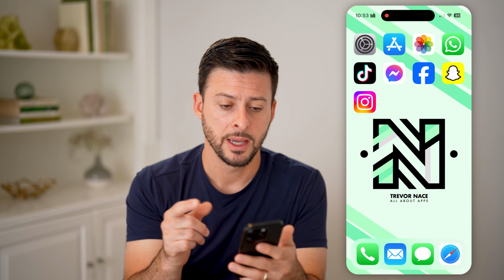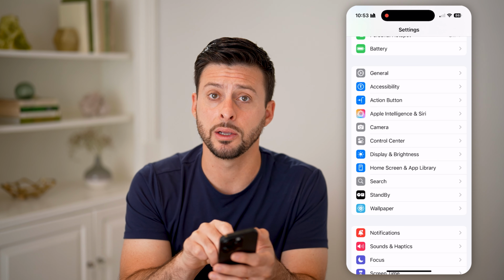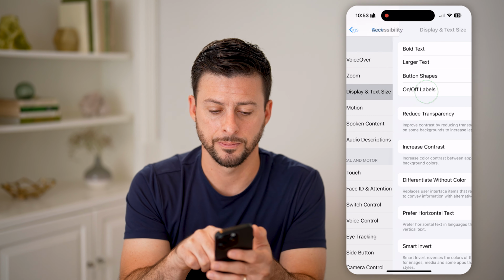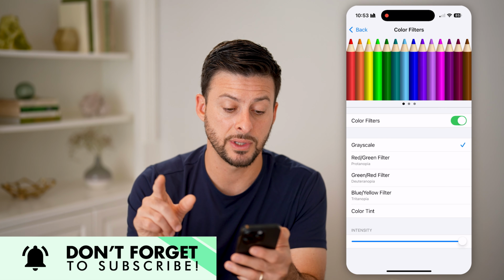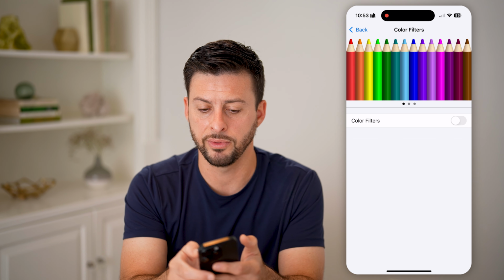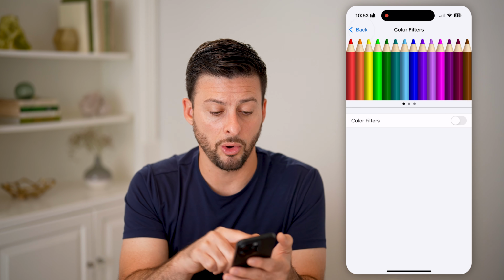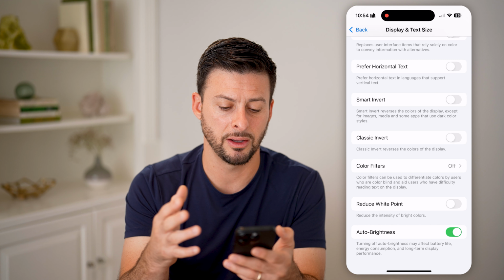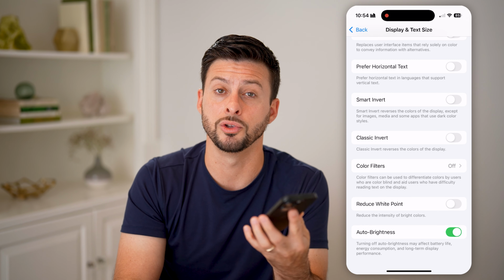How To Fix Black And White Screen On iPhone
Here's how to fix a black and white screen on iPhone incase a setting has been accidentally changed or maybe you were testing display settings.